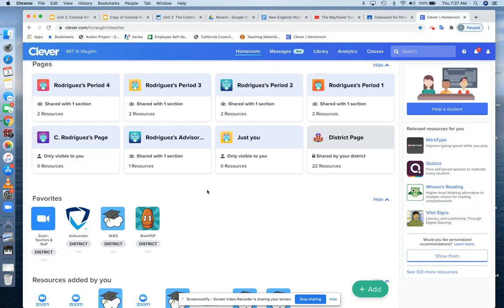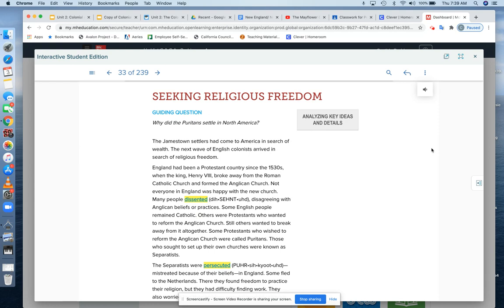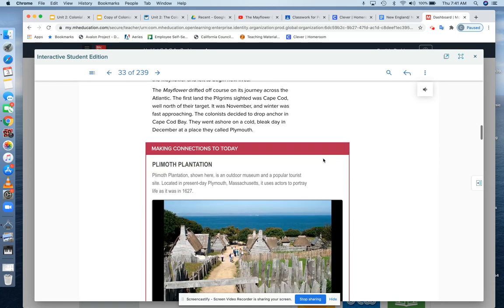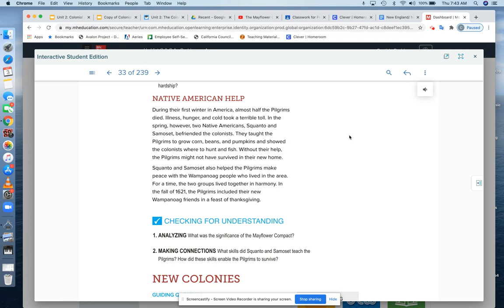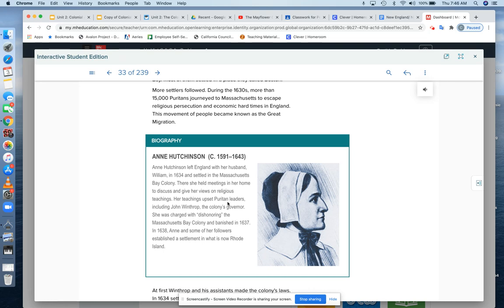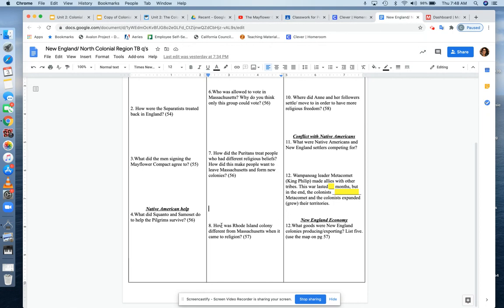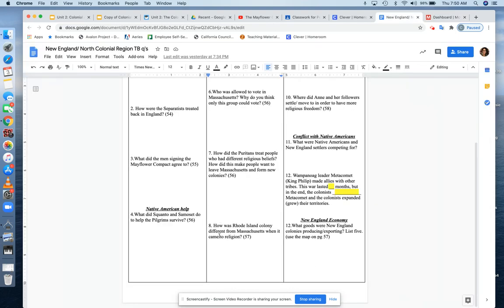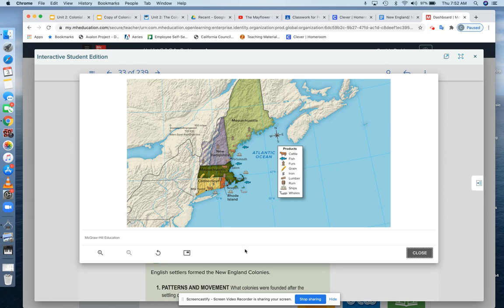New England/ Northern Colonies Region Q's 9/3/20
This is the guided read aloud for the TB questions on the New England Colonies Chp 2 lesson 2 in impact textbook